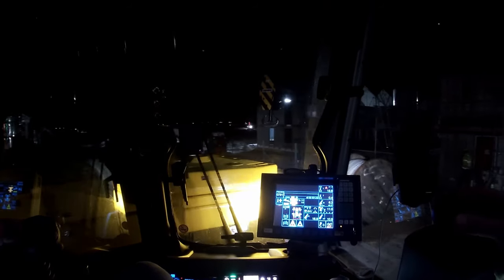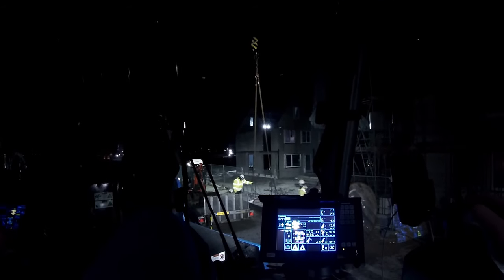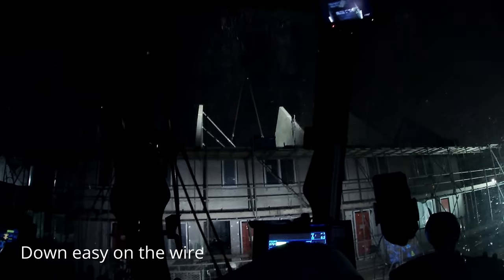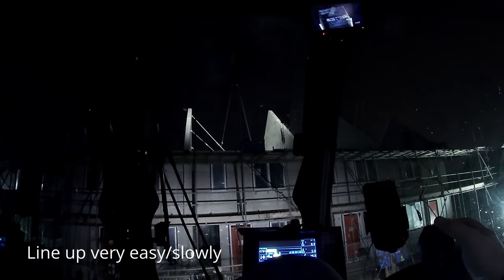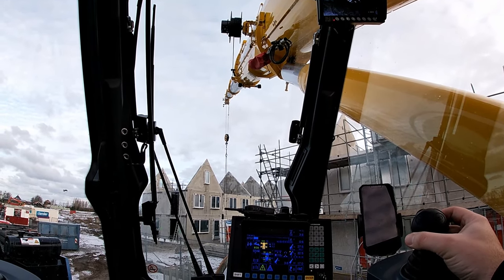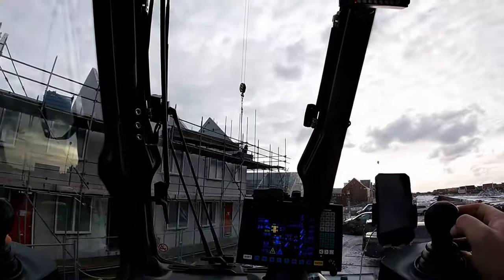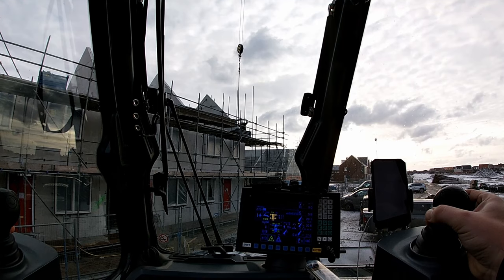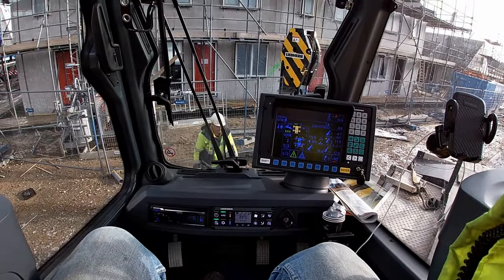Life as a Crane Operator volg 1 - Lifting concrete and materials on a constructie site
Today in a life as a crane operator, I take you with  me in what I do on a daily basis.  in the first vlog I lift a pre-cast concrete floor panel, some concrete and one door frame.